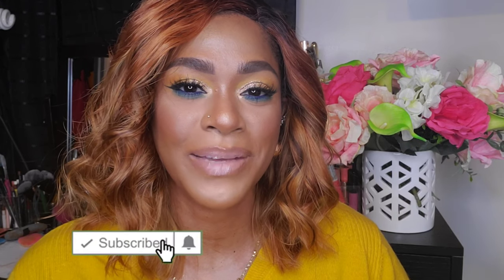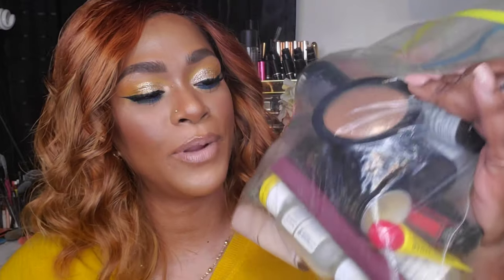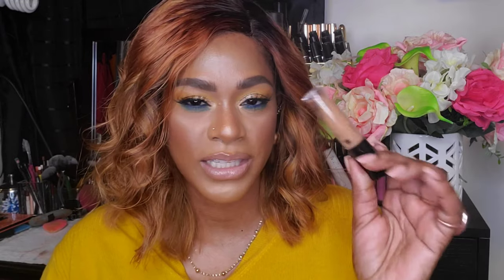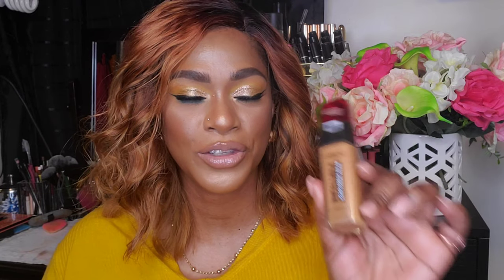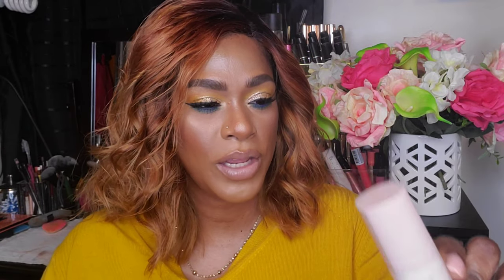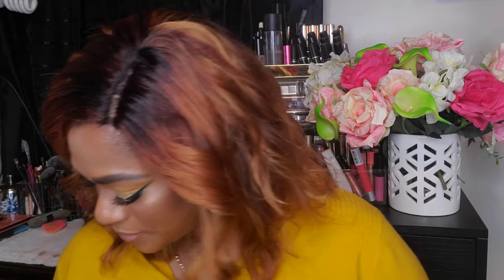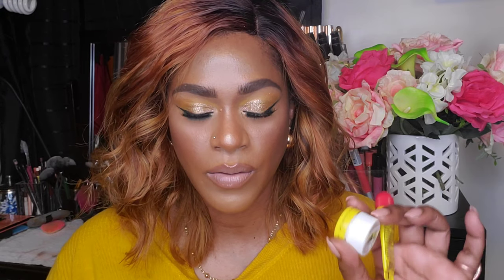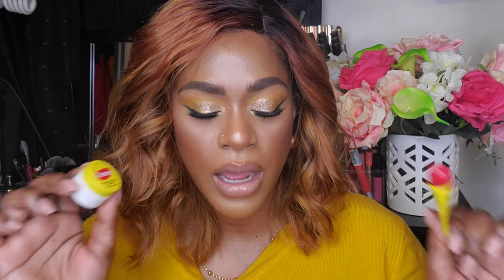EMPTIES!! Products I've Used Up & Would I Repurchase??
Hey loves, I am going through my product/makeup empties that i've used up over some time and lettin you a little about them and if i will repurchase them

EMPTIES MENTIONED

neutrogena body oil
urban decay all nighter setting spary
milani make it last setting spray
nyx cant stop concealer
elf camo concealer
carmex lip balm
sephora micro smooth powder
essence lash princess mascara
colourpop bff mascara
the ordinary niacinamide, salicylic acid,retinoid
loreal fresh wear foundation